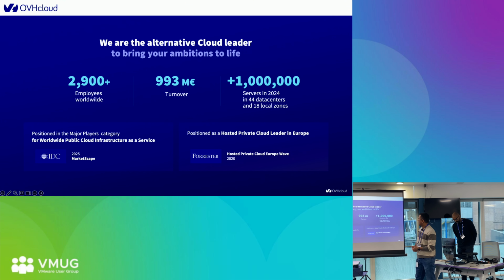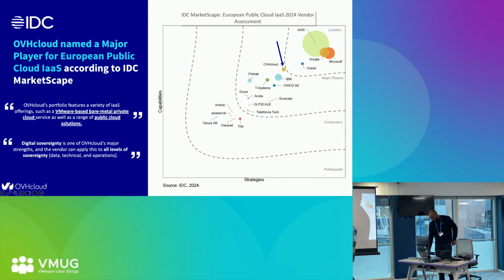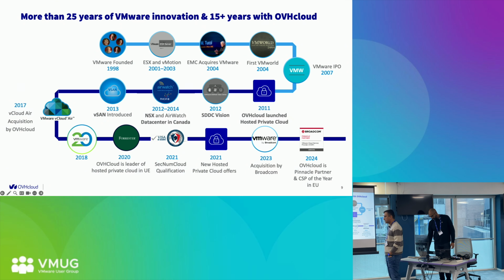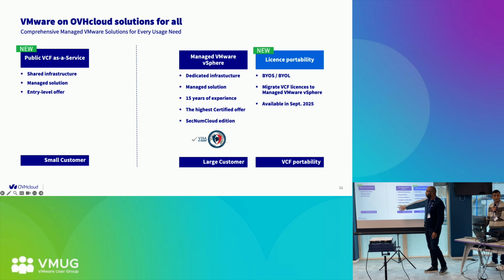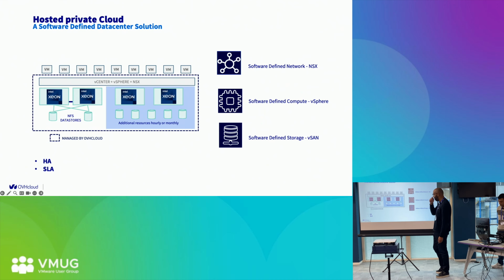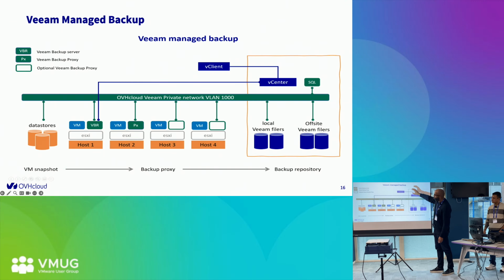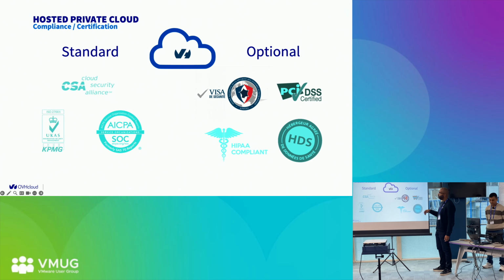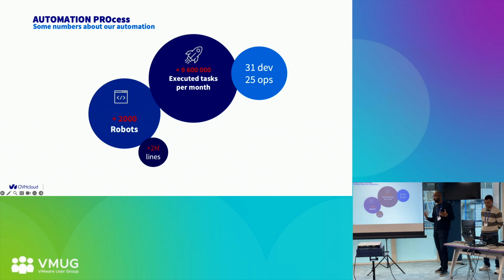OVHCloud Sponsor Presentation